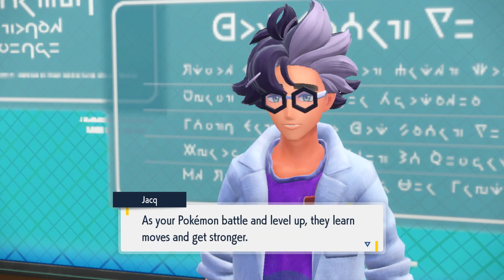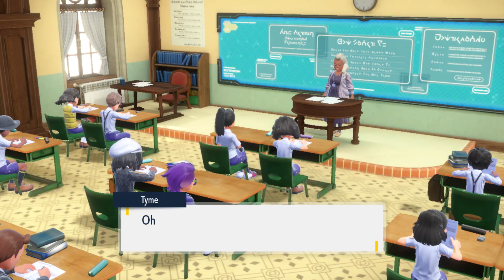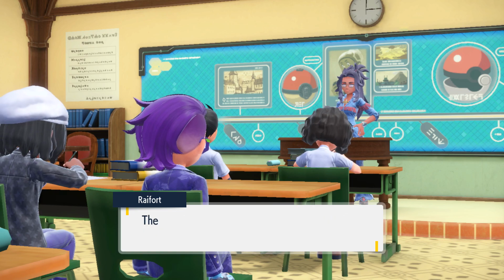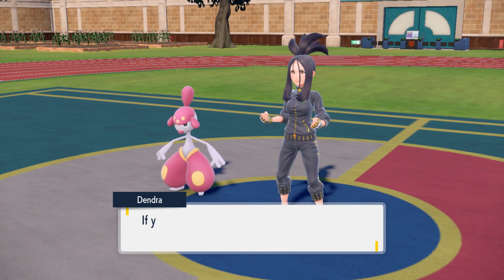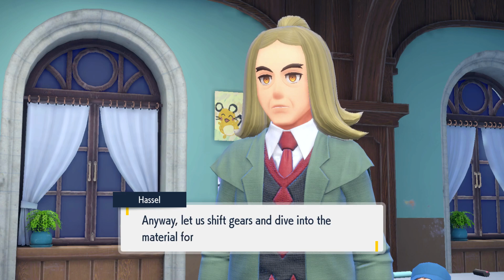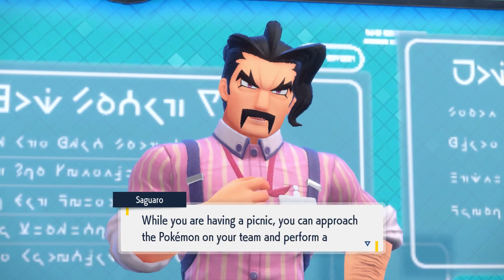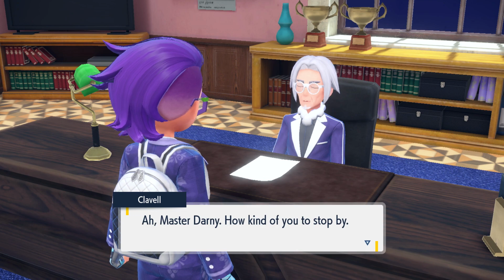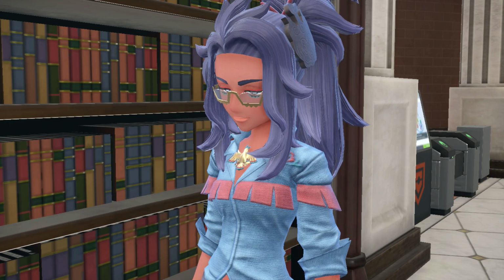Pokémon Violet - Episode 89: Shiny class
We go back to school for more classes like learning about shiny pokemon did you know they rare?